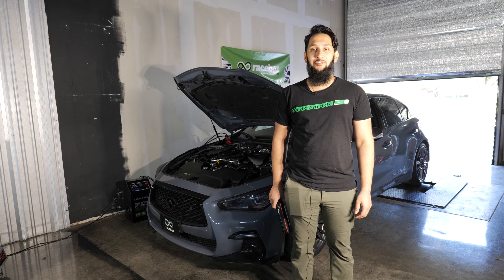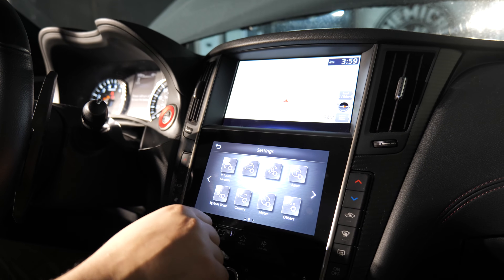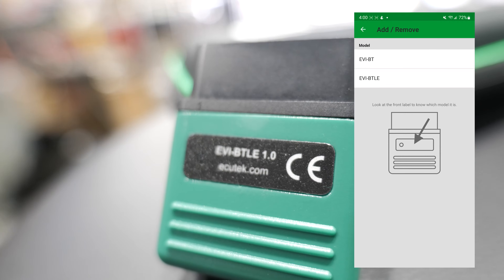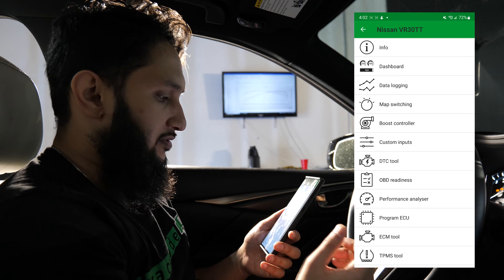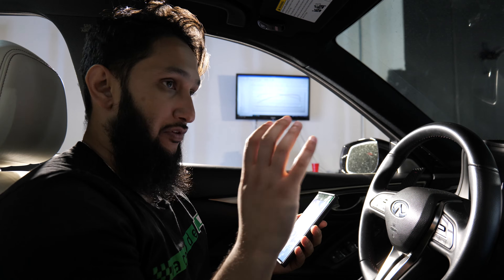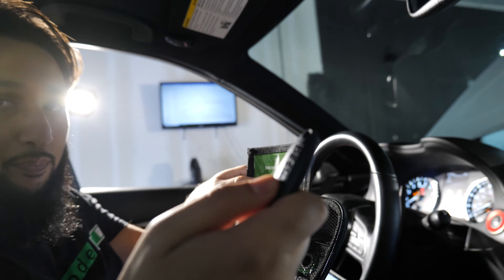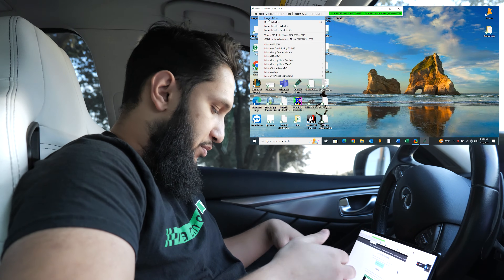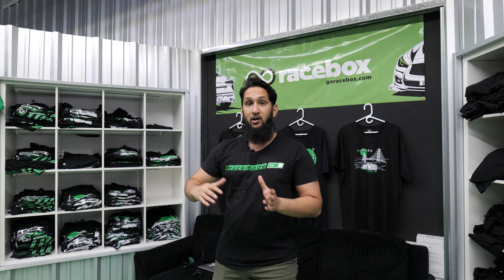EcuTek Phone Flash & Deskey Setup HOW TO |Racebox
In this video, Hussain, our Master Tuner at Racebox LLC, walks through the steps of how to set up your Ecutek bluetooth kit using the phone flash and Deskey methods.

Timestamps:
00:00 Introduction
00:34 Battery charger
00:55 Plugging in bluetooth module
01:10 Phone flash
01:57 Battery saver mode
02:24 Pairing your phone
03:33 EcuTek app setup
06:02 Datalogging
07:34 Deskey/laptop setup
11:42 ProECU software setup
14:11 Outro